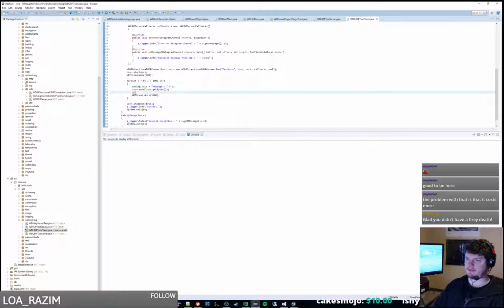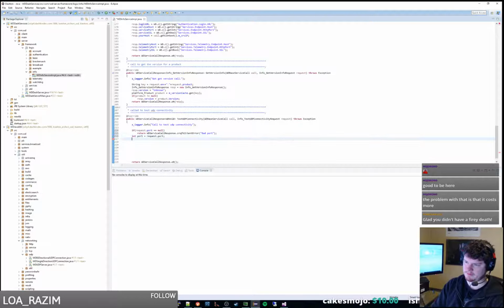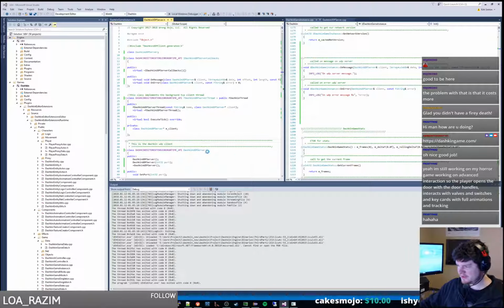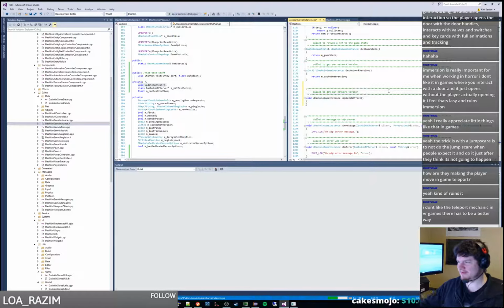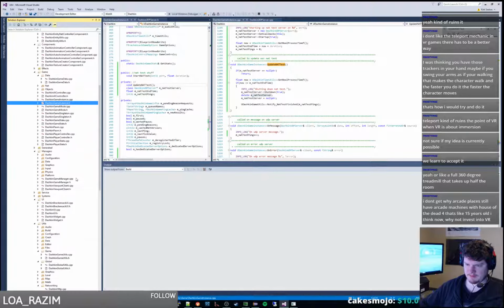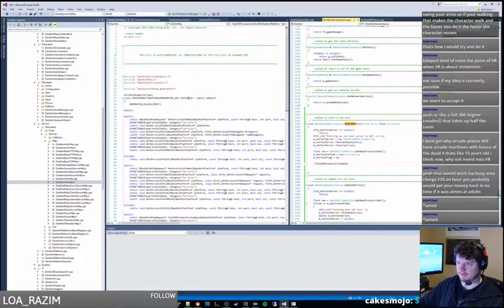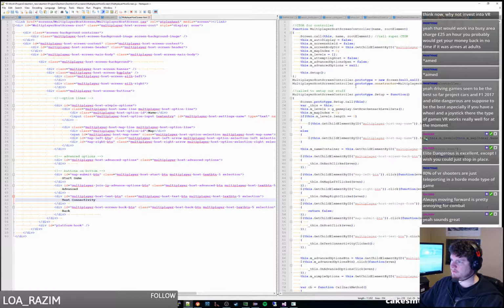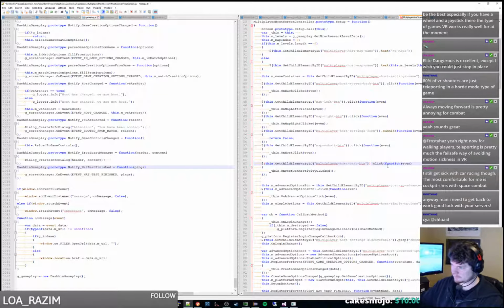ambientenergy101 devs Dashkin 566